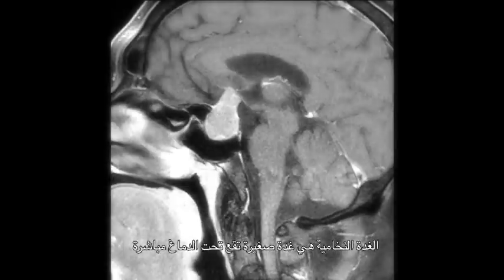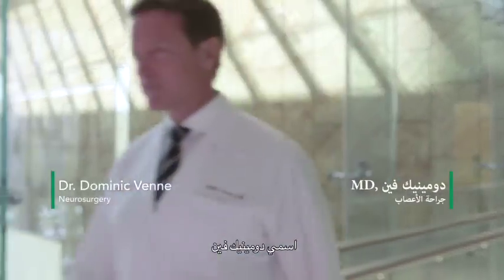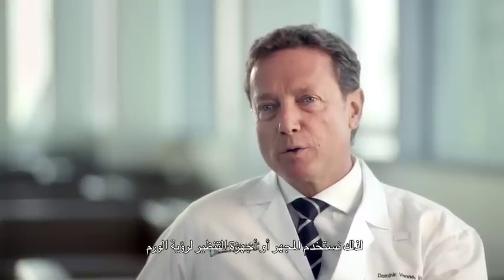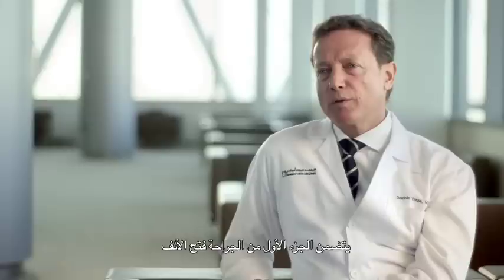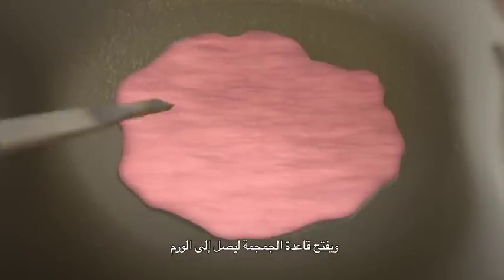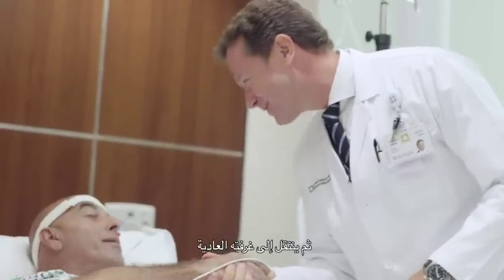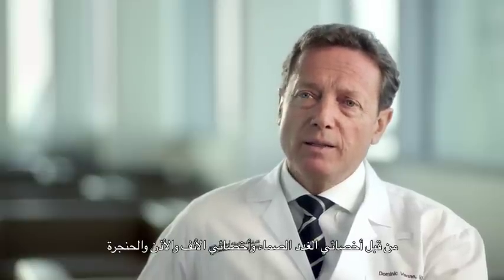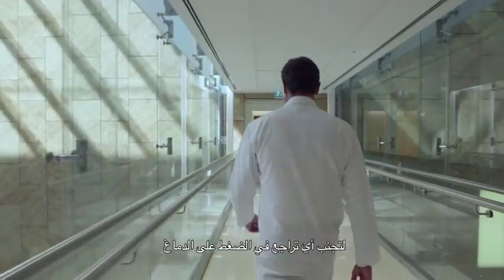استئصال أورام الغدة النخامية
تقع الغدة النخامية في الجزء السفلي من الدماغ وفوق الجزء الداخلي من الأنف. تُجرى جراحة الغدة النخامية التنظيرية لاستئصال أورام الغدة النخامية بالحد الأدنى من التدخل الجراحي من خلال الأنف والجيب الوتدي.